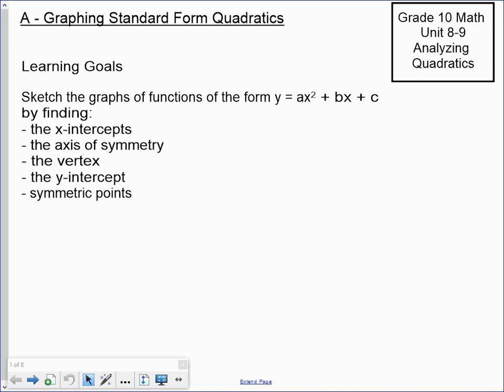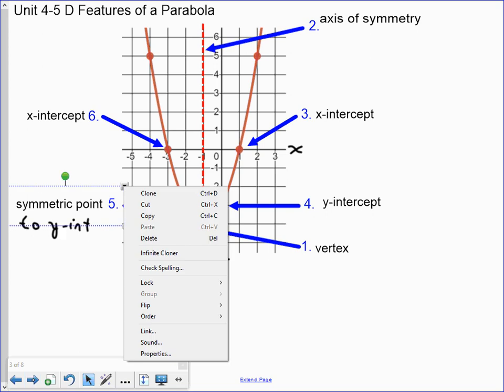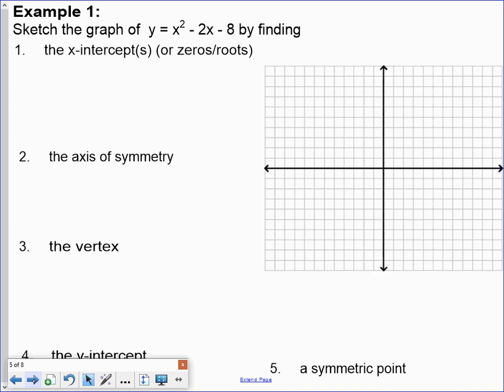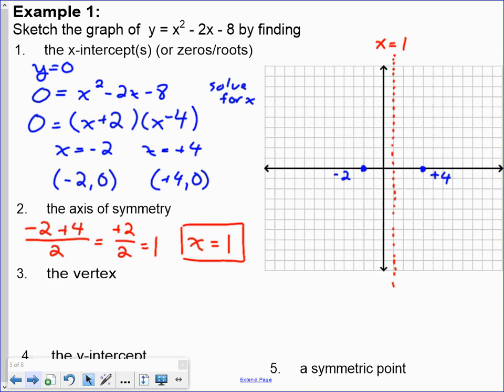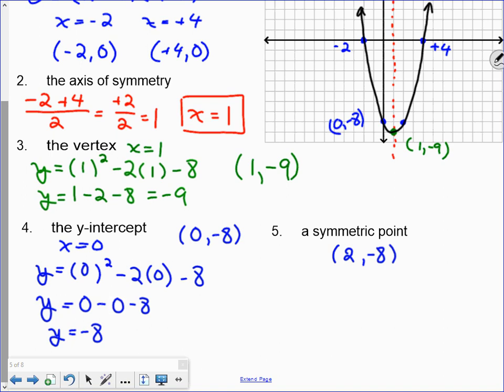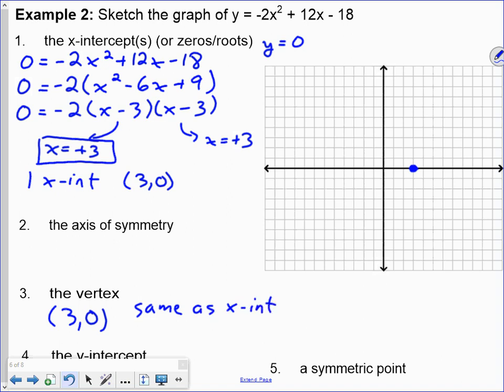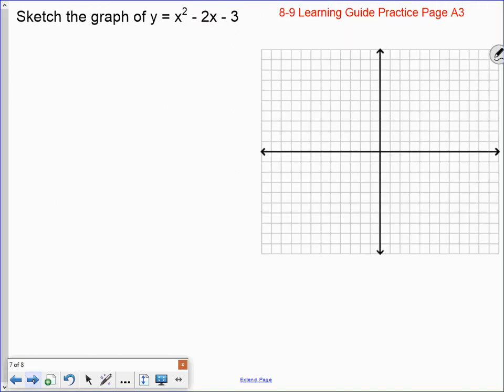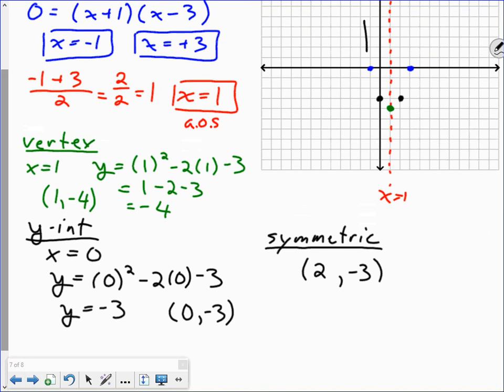2D 8-9 A Graphing Standard Form Quadratics